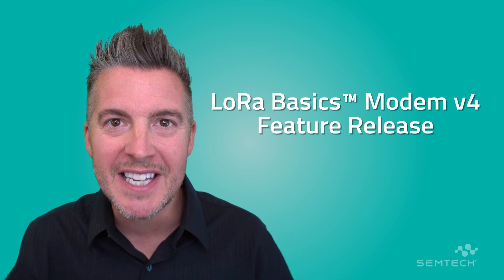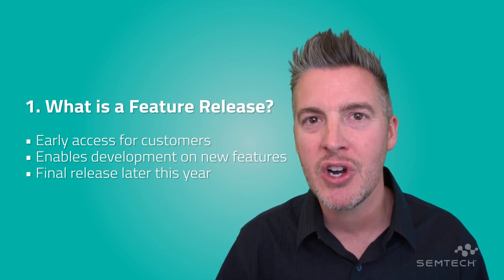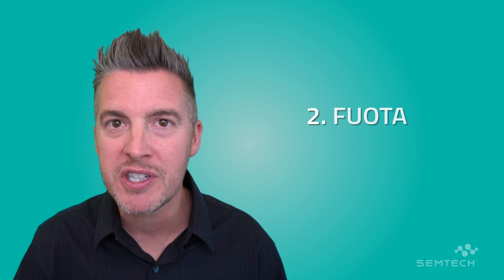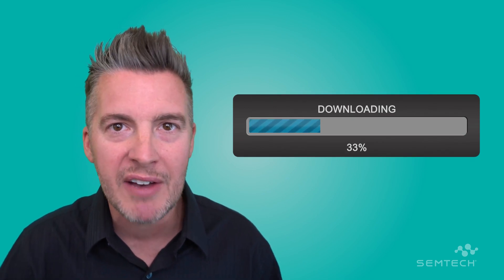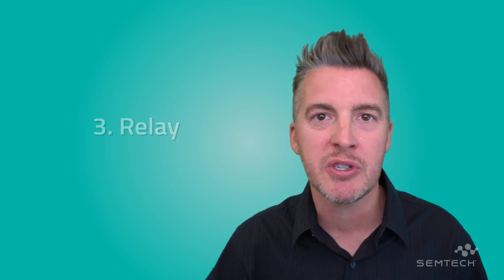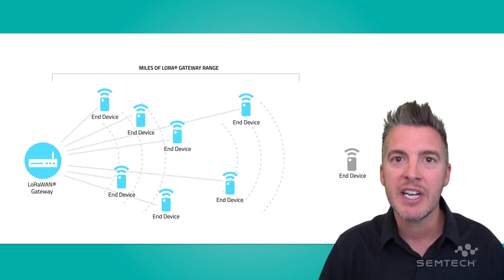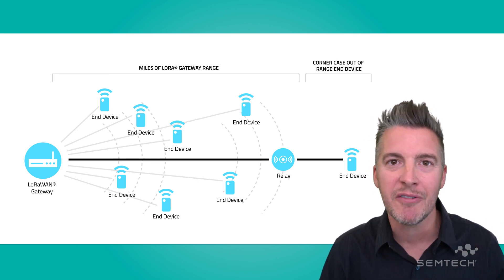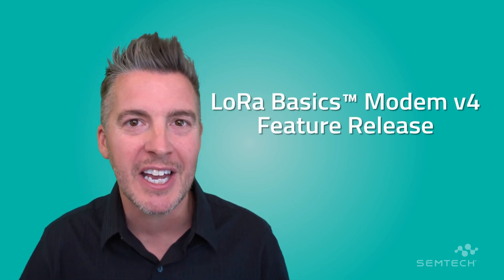LoRa Basics™ Modem v4 Feature Release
Get ahead with early access to cutting-edge functionalities like FUOTA and Relay through the latest LoRa Basics™ Modem v4 Feature Release.

Ready to dive in?